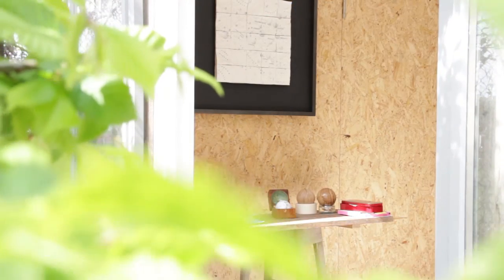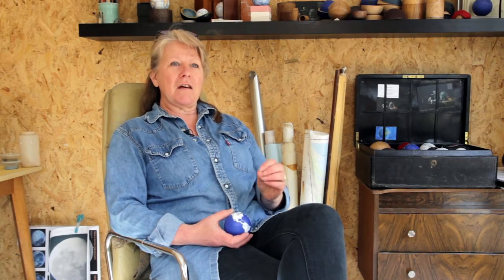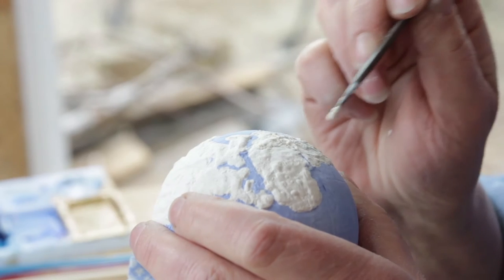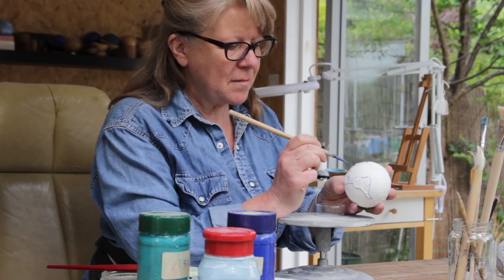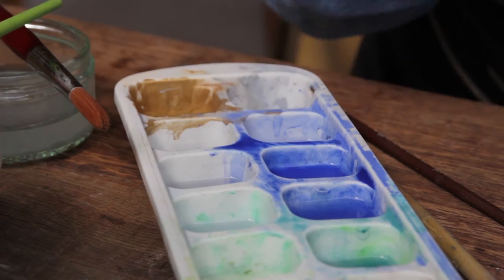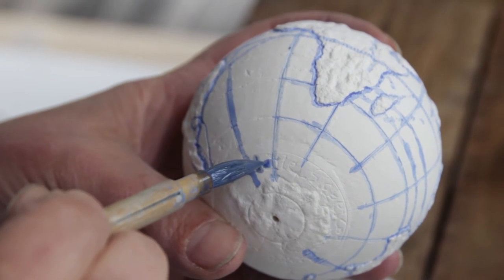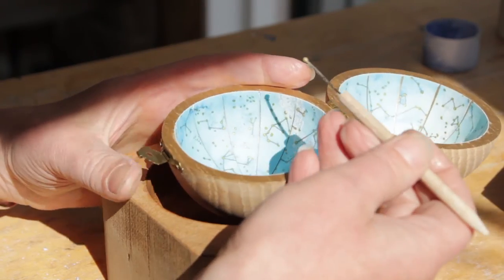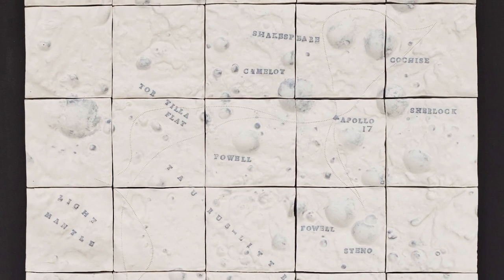One to watch: Loraine Rutt, globemaker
Ceramicist Loraine Rutt creates stunning cartographical porcelain worlds inspired by antique pocket globes. Discover her passion for maps and how she makes her globes in this short film.

You'll find the full interview in the August issue of Homes & Antiques, out now!

Video: Kasia Fiszer